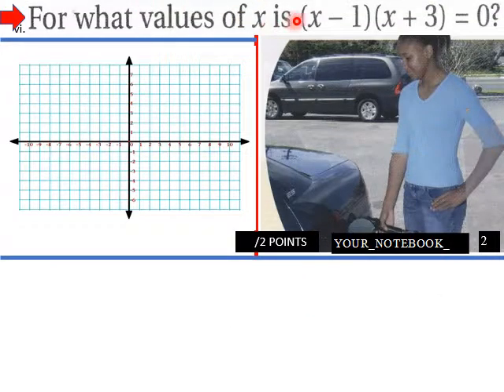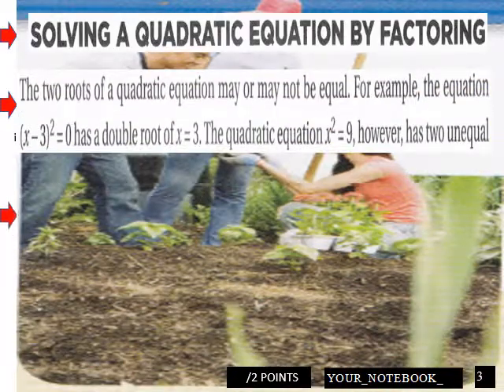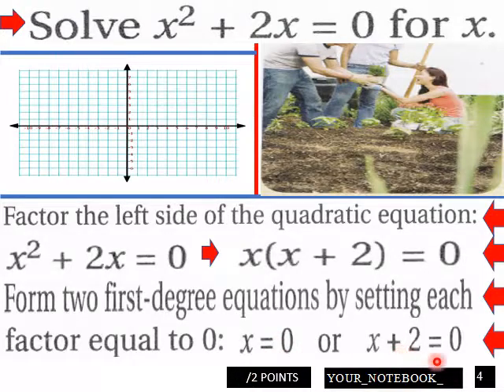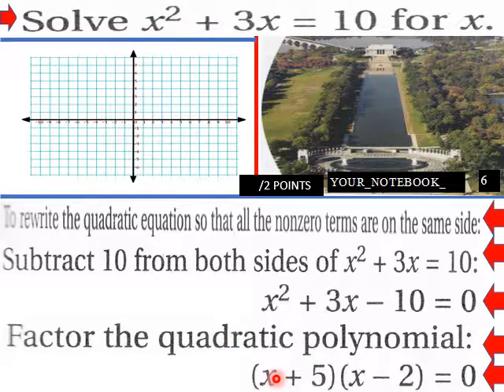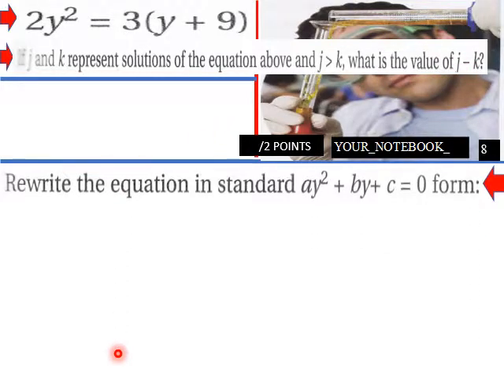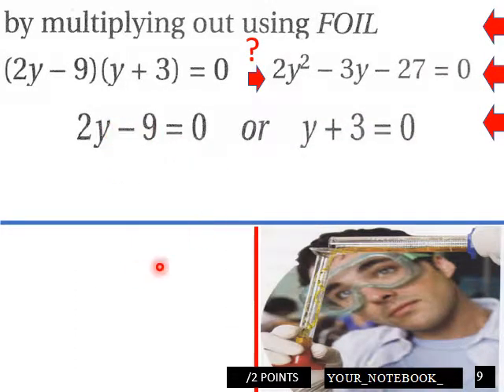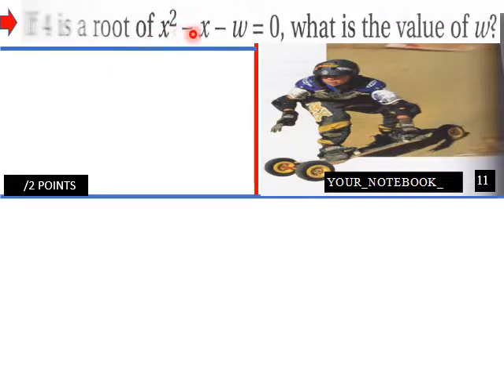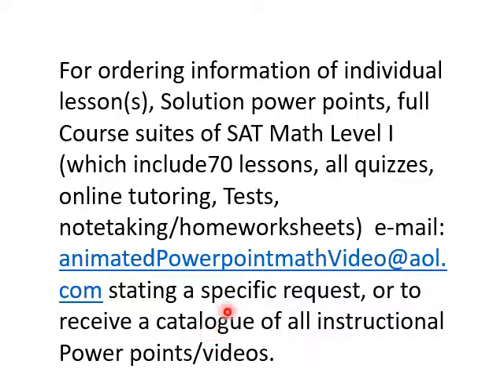3 6 L V Quadratic Equations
Math SAT prep lesson 3.6 :Quadratic Equations. all course materials available at point versions available at powershow.com using "ruff_math" as a search term